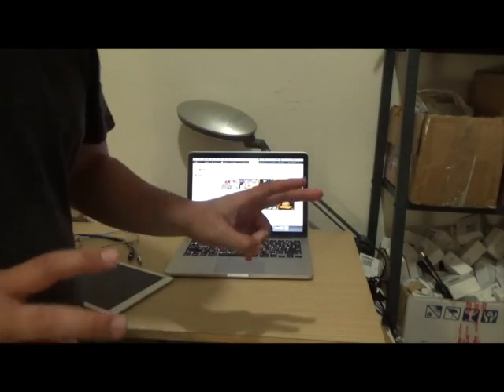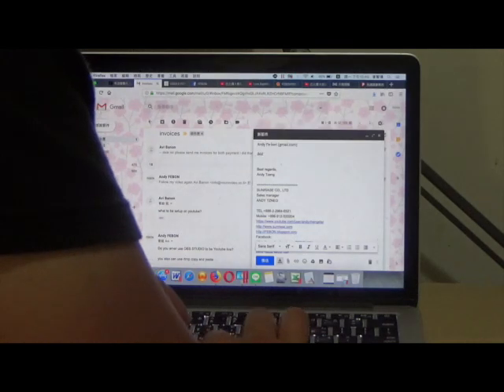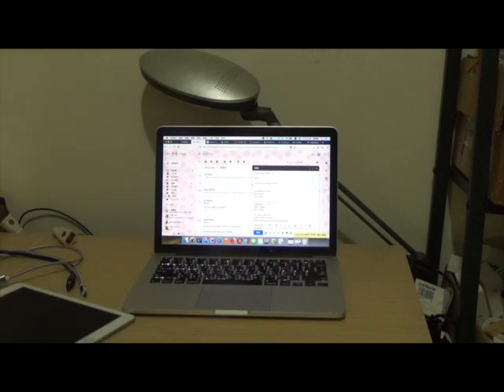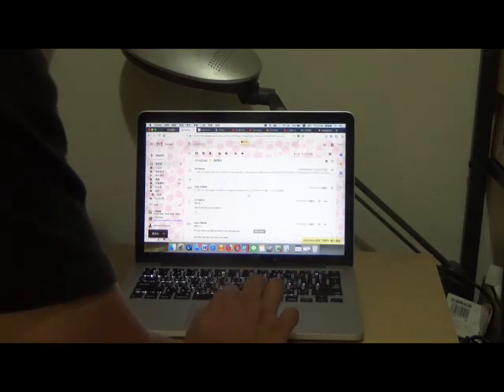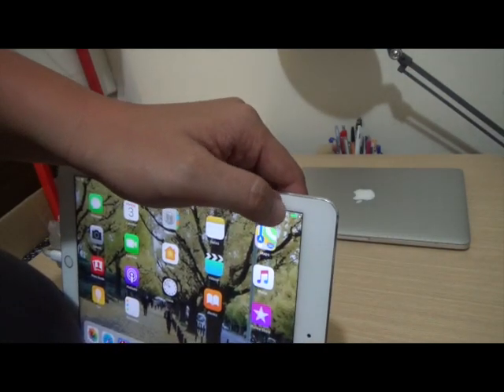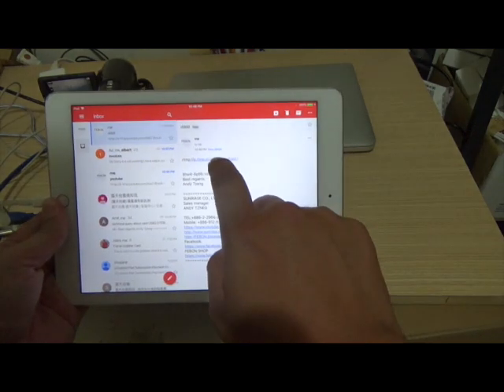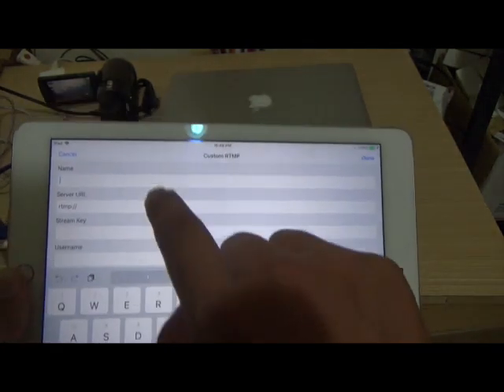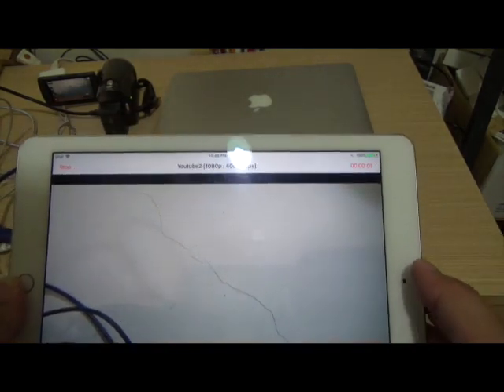how to setup youtube live (RTMP )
use rtmp and streaming key to be youtube live with FEBON iCapture grabber card